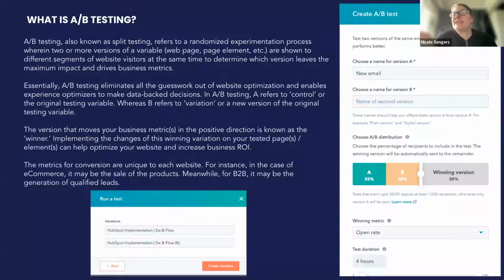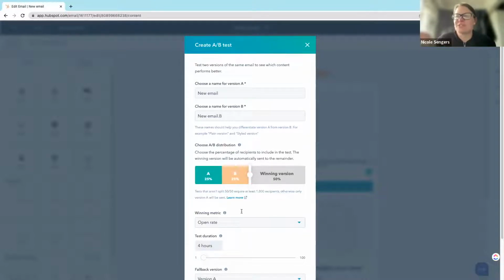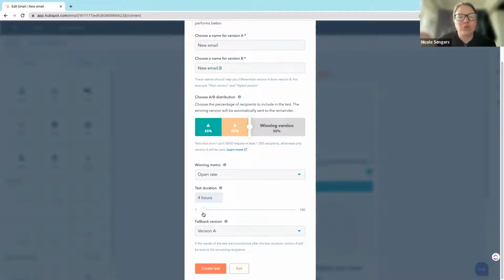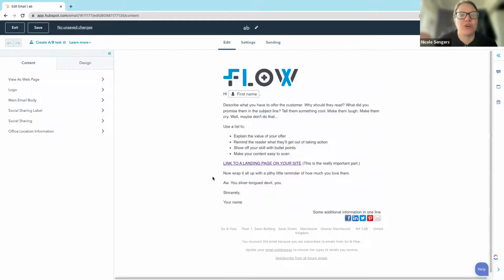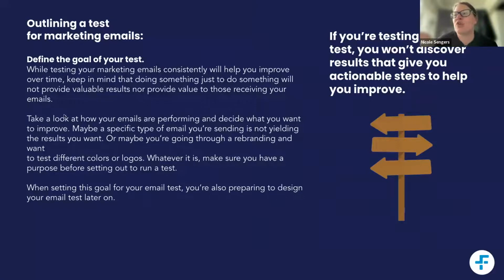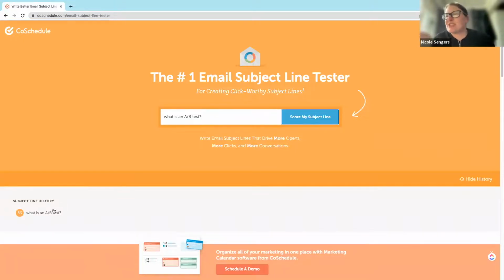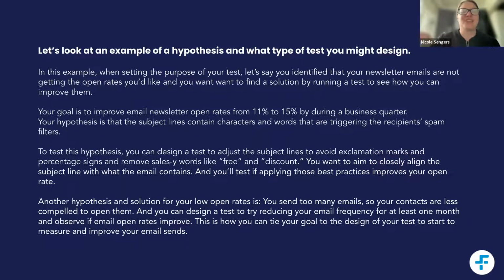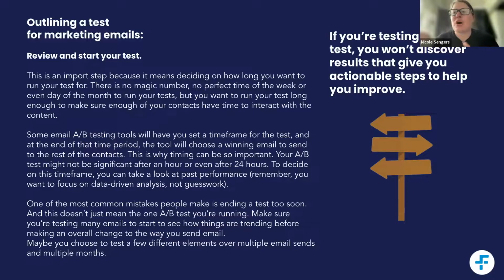HubSpot Training: A/B testing in HubSpot best practices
In this video, we will walk you through the process of A/B testing your marketing emails and landing pages. We'll give you tips on defining the goal of your test and choosing the right recipients for your experiment. Plus, we'll show you how to design an effective A/B test!

We also offer a free template to create effective split tests.